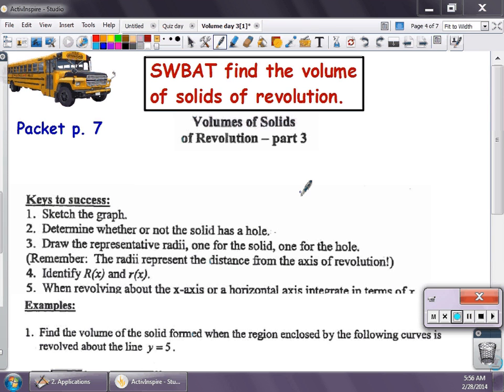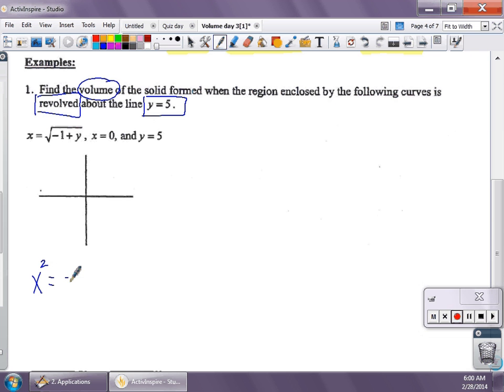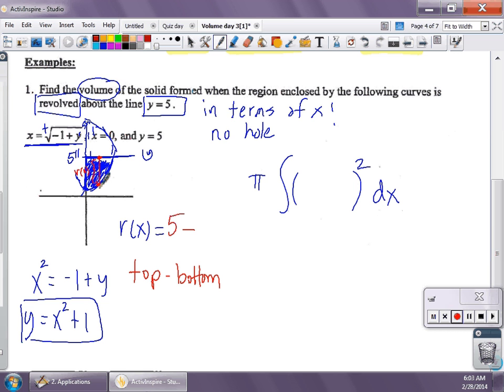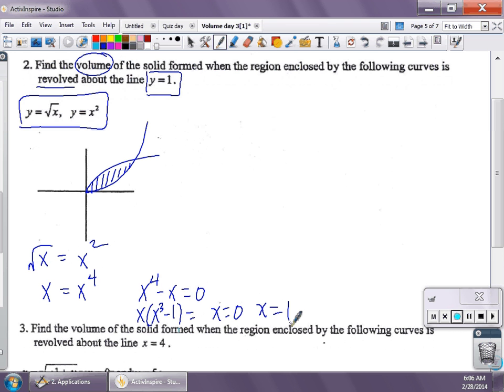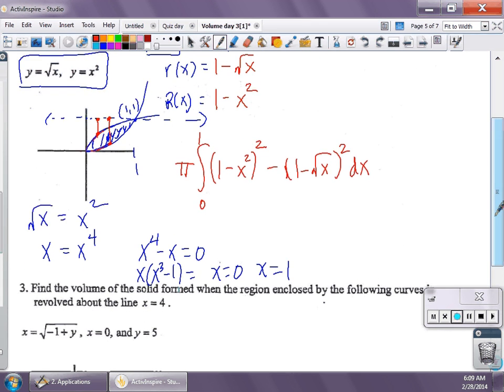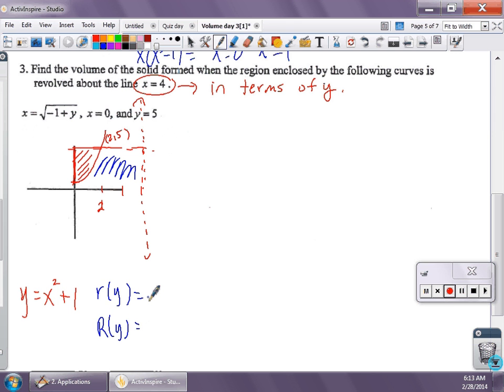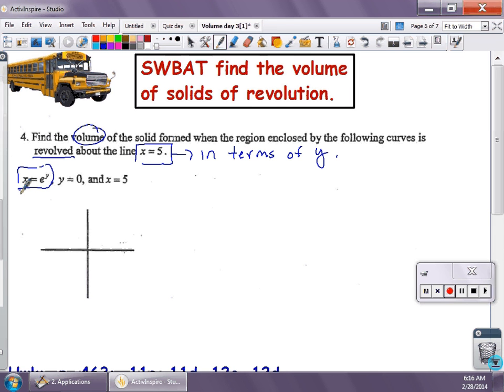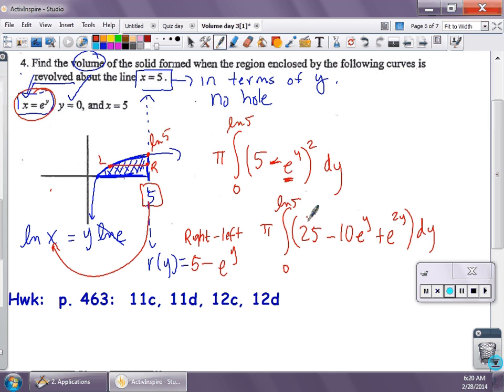Volumes of solids about a vertical or horizontal axis